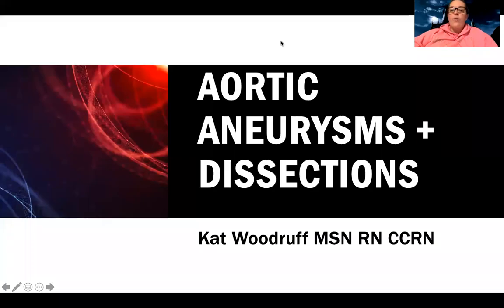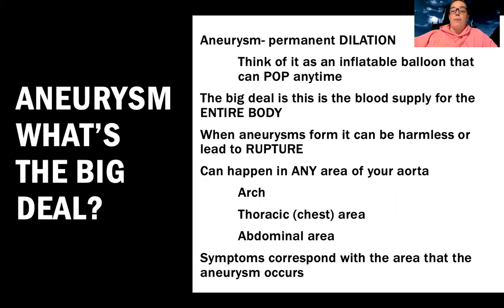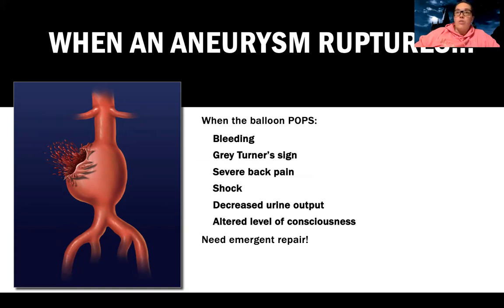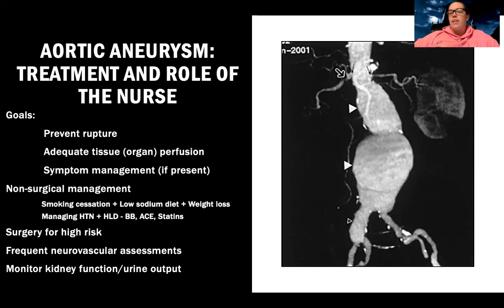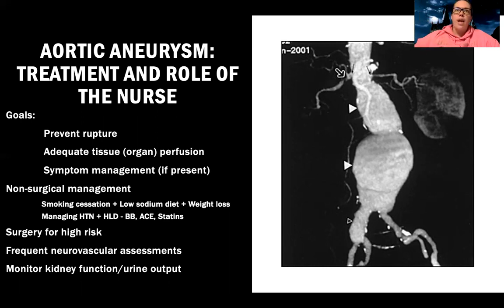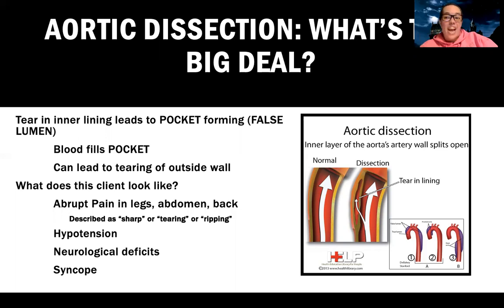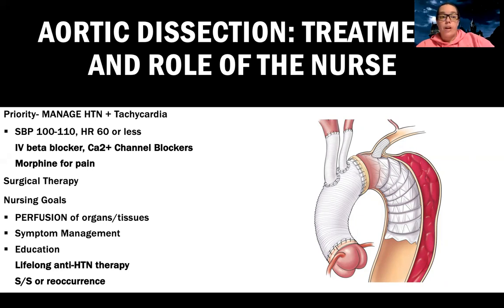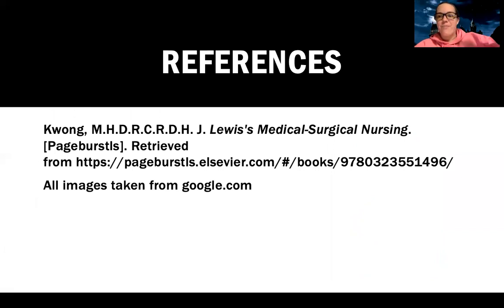Complex: Aortic Aneurysm and Dissection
This is a video for those in the complex nursing course to review clients with diseases of the aorta and nursing care and management of these patients.